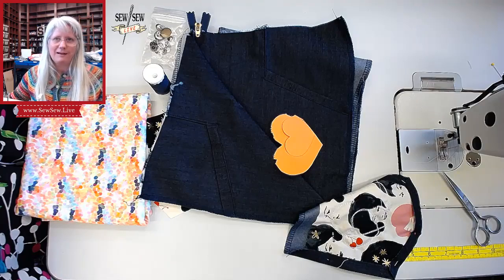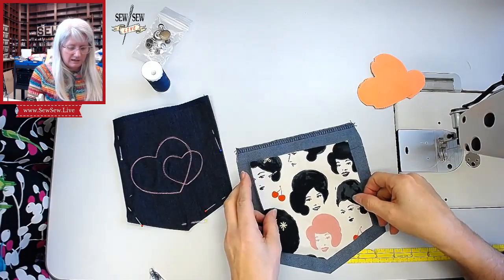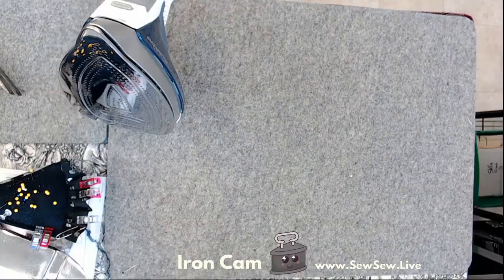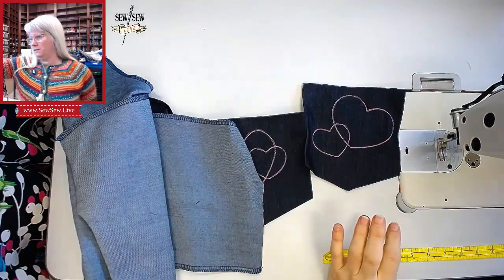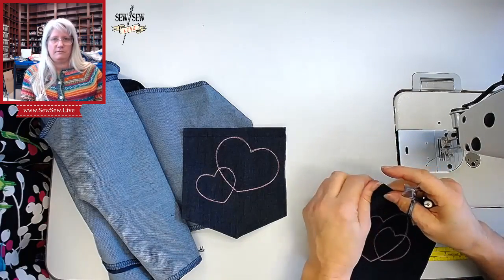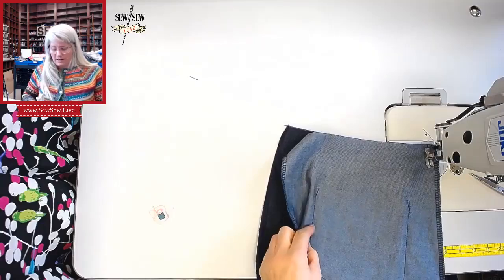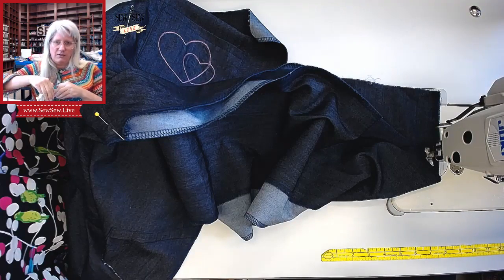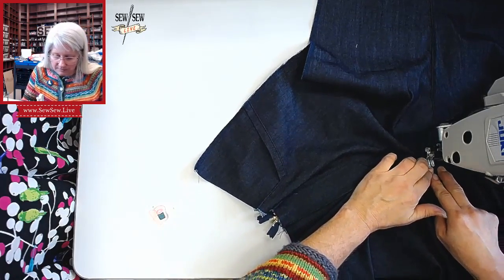Safran Jeans Sewing Part 2 ...by Sew Sew Live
Safran Jeans by Deer and Doe Patterns! Part 2: Backs with pockets, side seams, inseams, waistband and hardware.

-Don't forget to support me :) if you want to continue to get new content!
-You can support me a few different ways:
Patreon (ongoing donations), Streamlabs (one time donations), Twitch Prime (which is free to you!) (by connecting your Amazon Prime account to your Twitch account and subscribing to my channel), or buying my patterns!
-Check out the weekly schedule posted by Tuesday on Instagram @SewSewLive